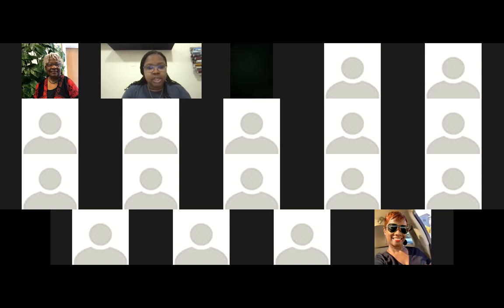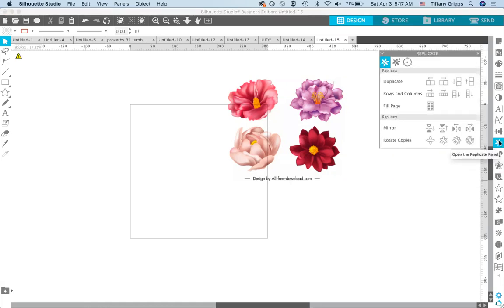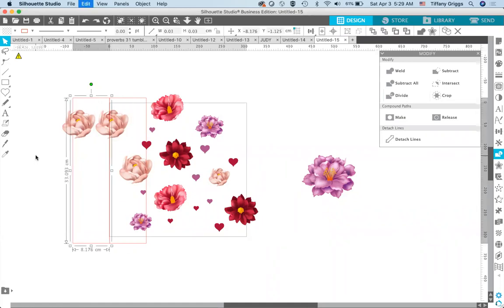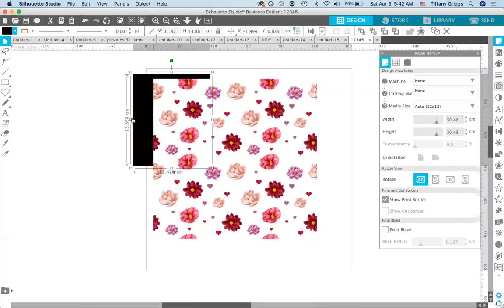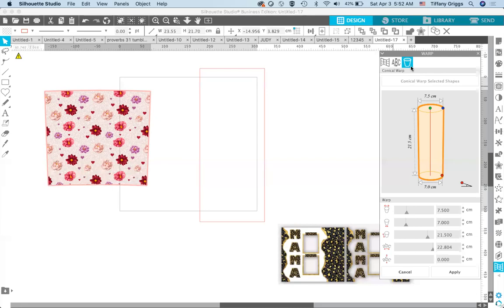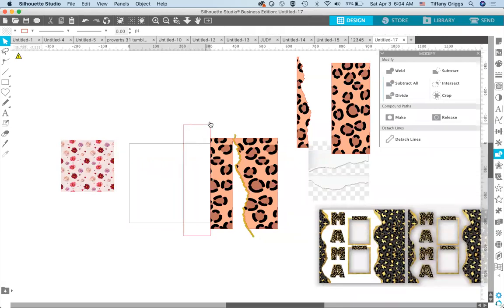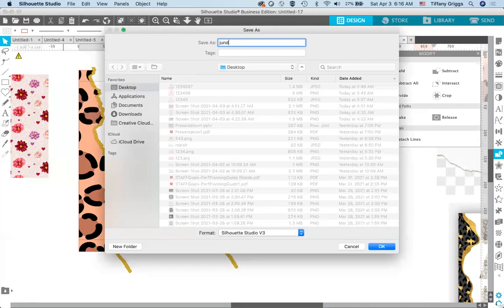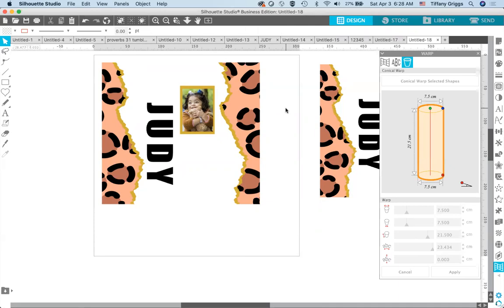Seamless patterns using Silhouette Studio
Learn how to create a seamless pattern using Silhouette Studio